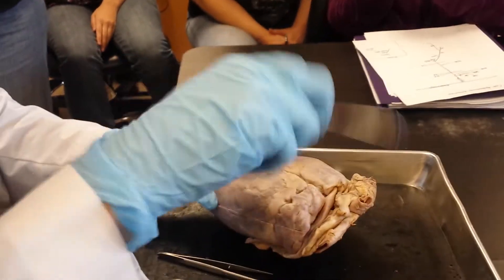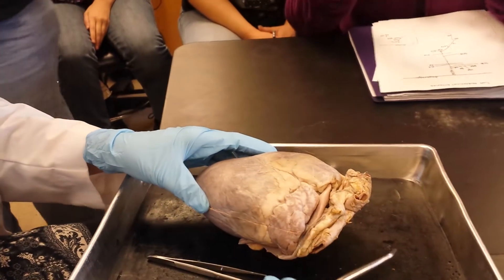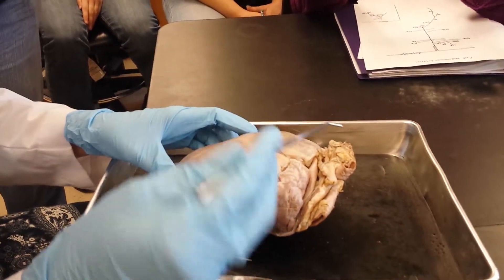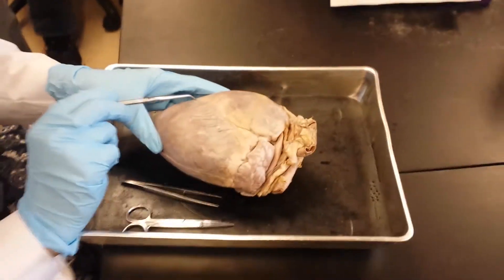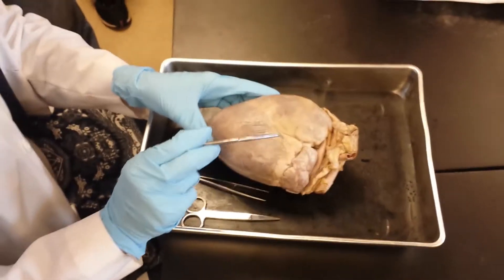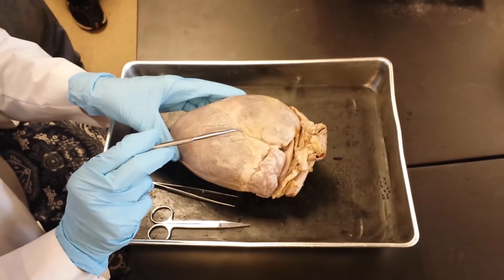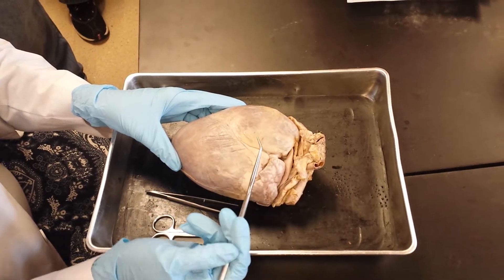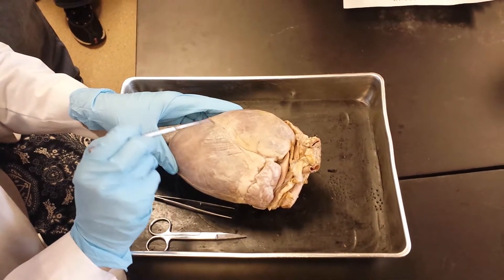CSM Cow Heart Dissection